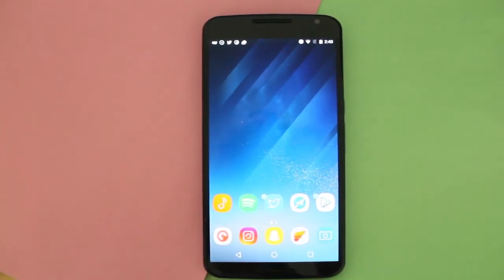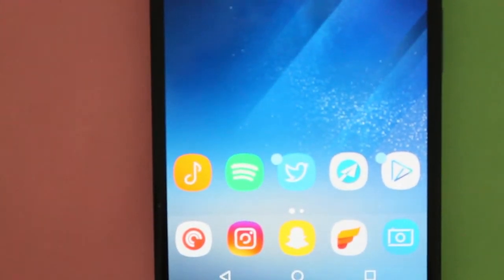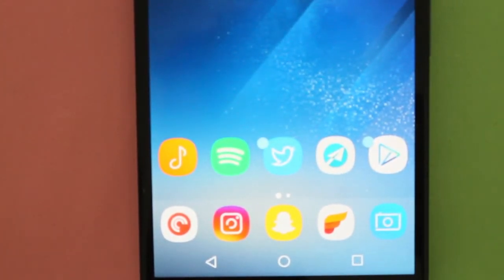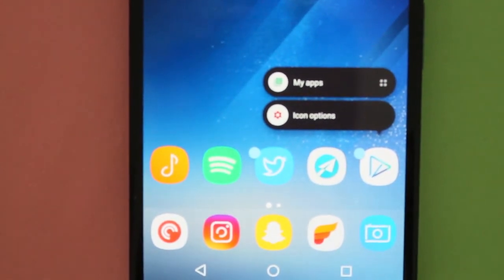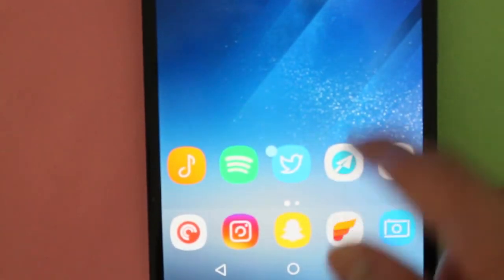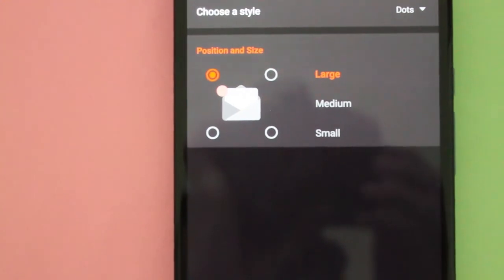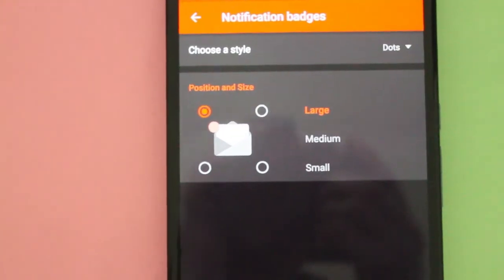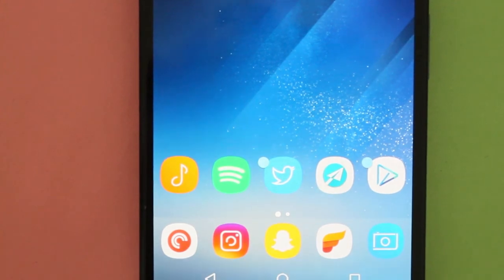Nova Launcher Adds Android O Notifications Dots - Beta Update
Today Nova Launcher released an update to its beta build. A new feature called Android Dots which was first seen one Google I/O 17 where Google showed this new feature coming to Android O.

 ***My Gear***
Canon T3
iPhone SE
Nexus 6